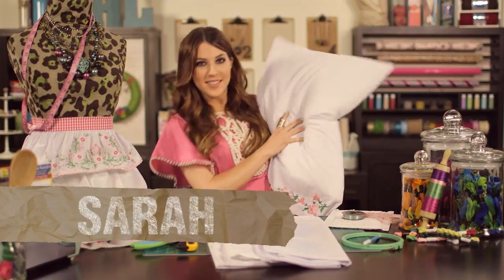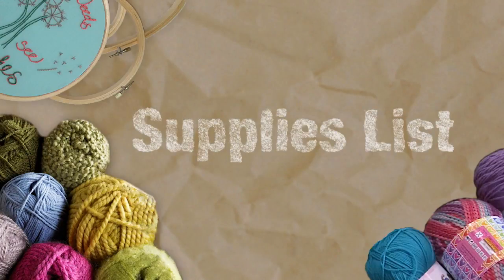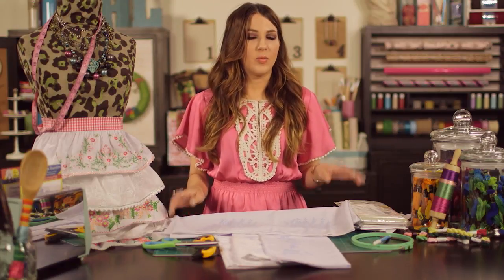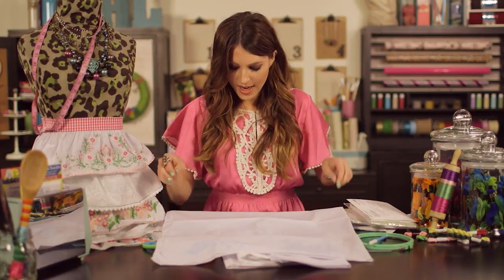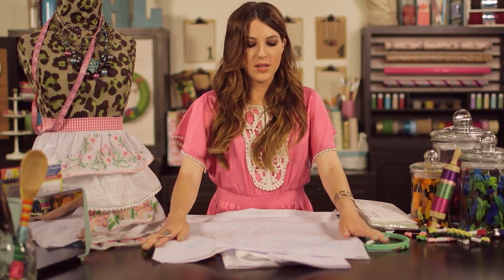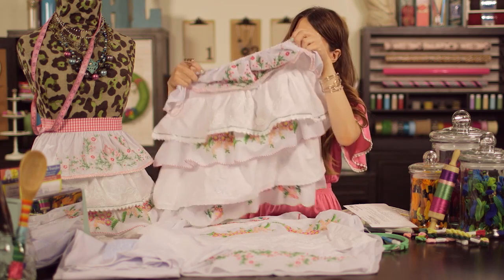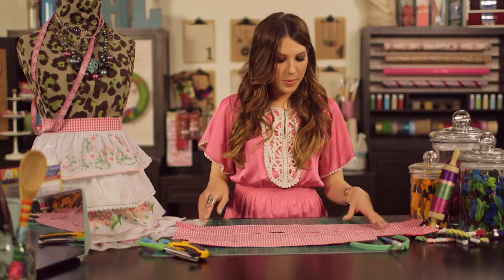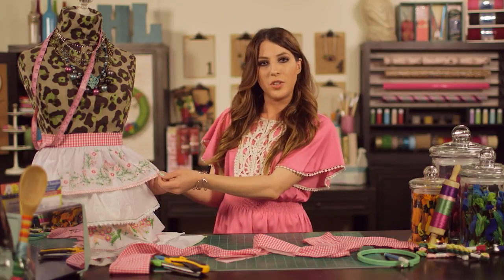How to Sew: DIY Ruffles & Lace Pillowcase Apron | Hobby Lobby®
You're just a ruffle (or five) away from this nearly-too-cute-for-the-kitchen, must-have accessory.